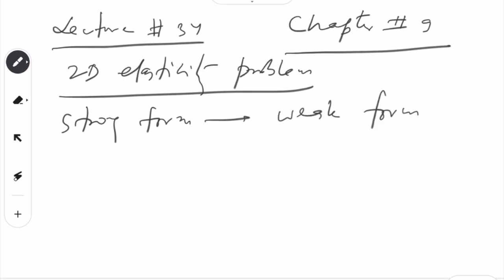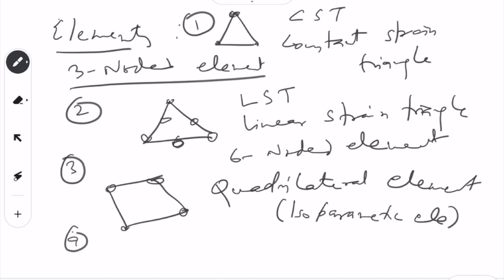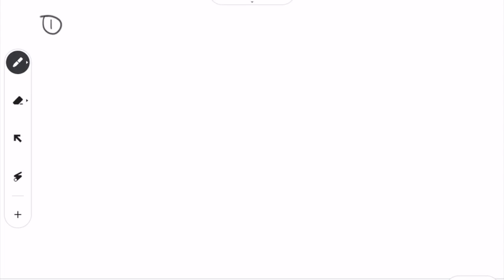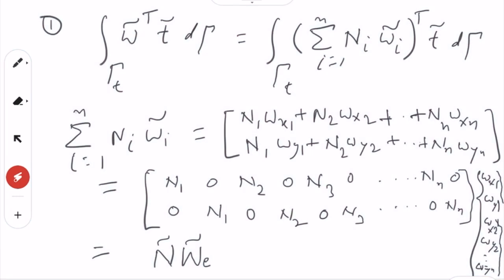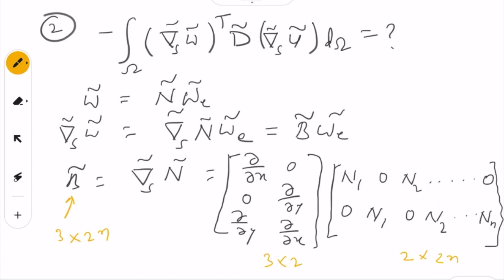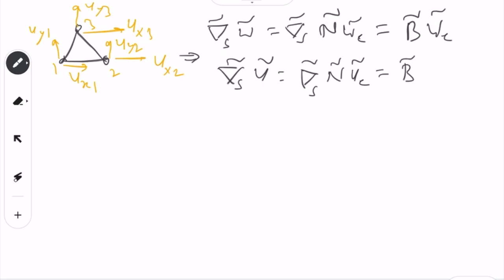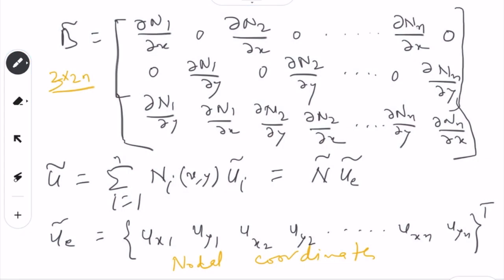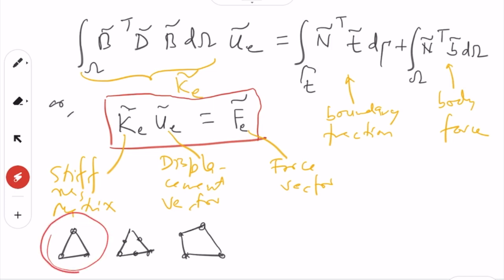ME515 Video Lecture 34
Topics: Derivation of Stiffness Matrix, and Force Vector for a general n-noded element for solving 2D Elasticity Problem.